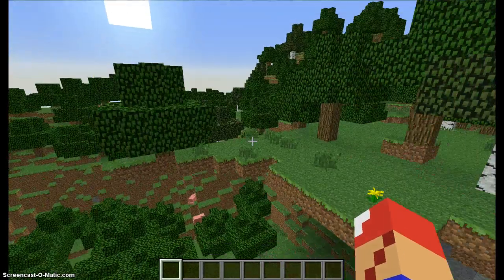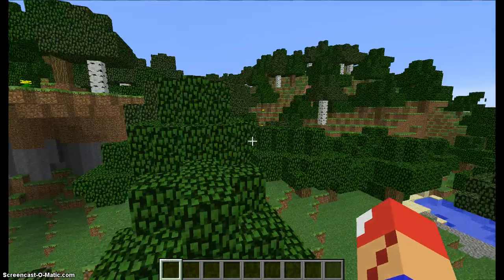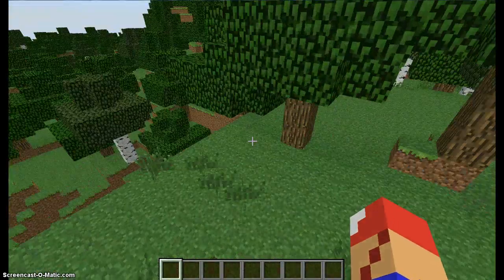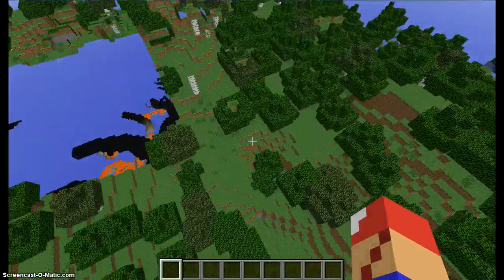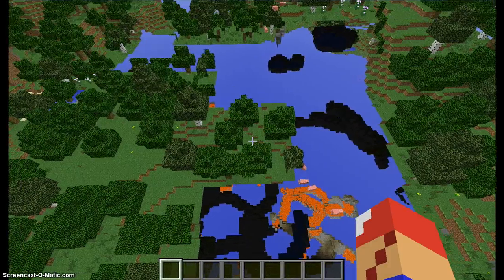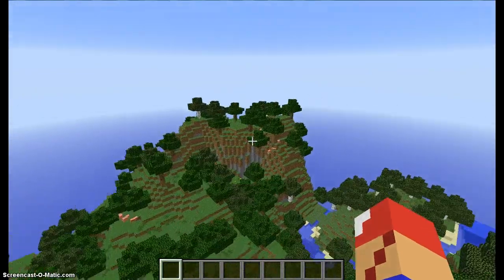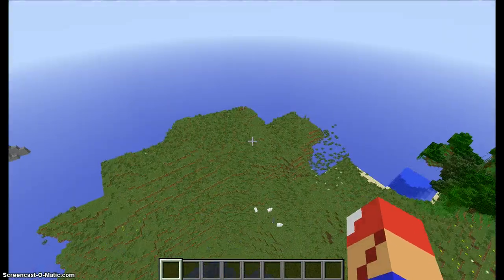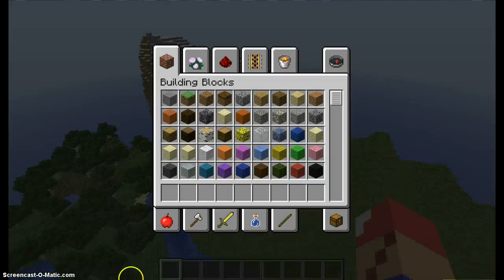epic world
i find an epic world